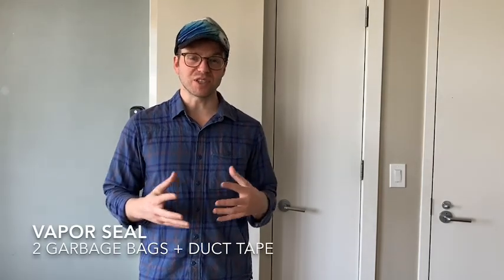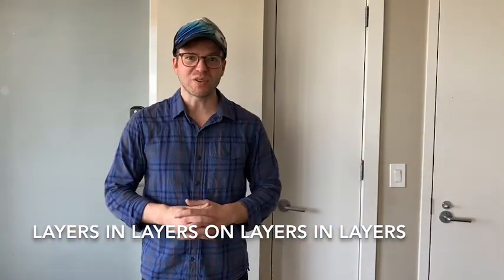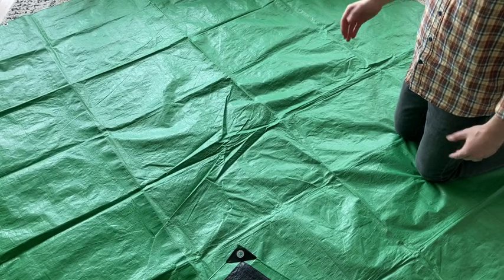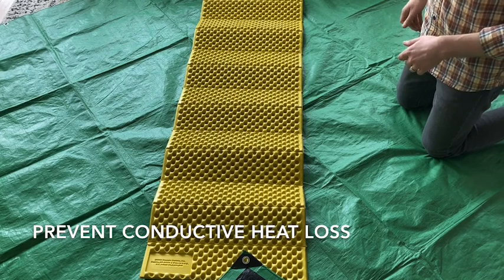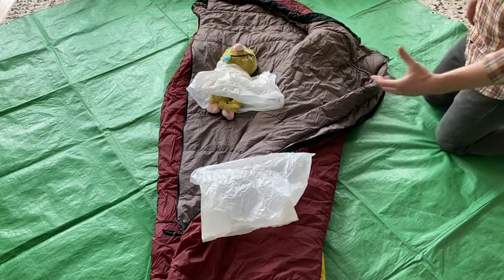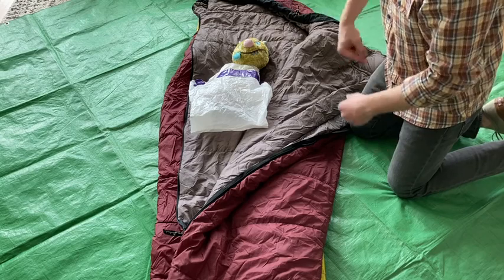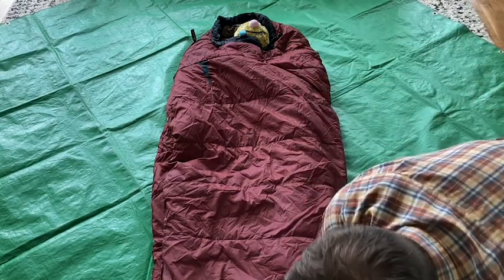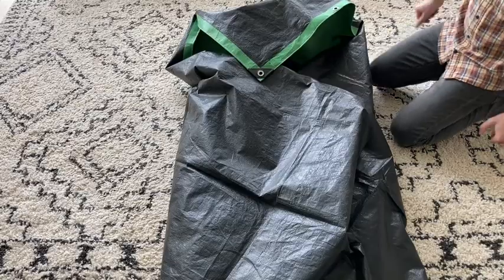How To: Burrito Wrap for Hypothermia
Field management of hypothermia using a "burrito wrap": tarp, sleeping pad, sleeping bag, and vapor seal.